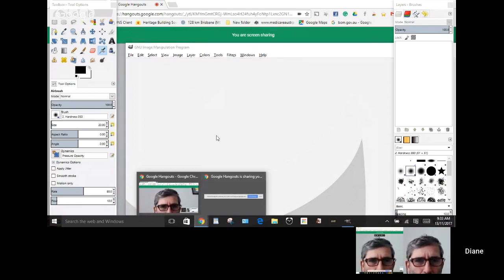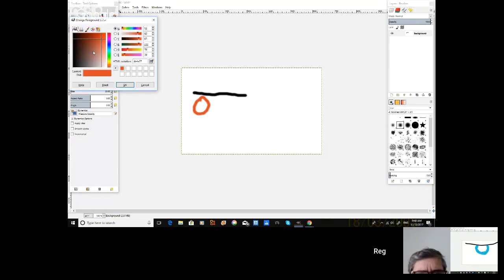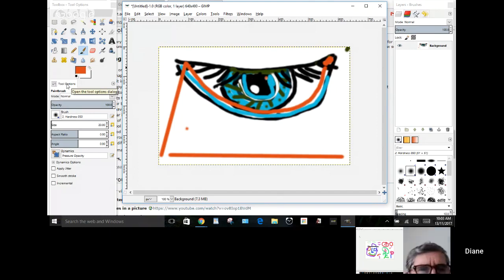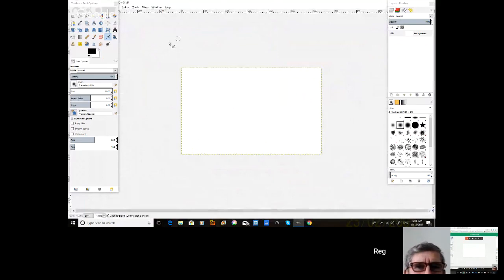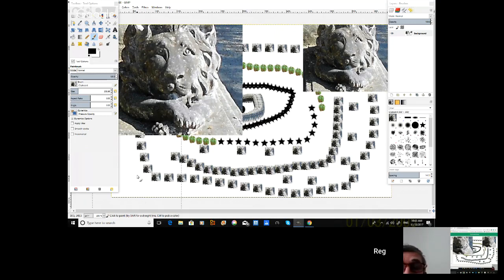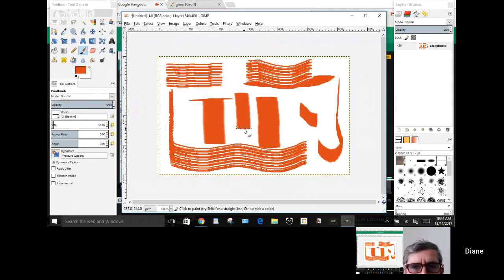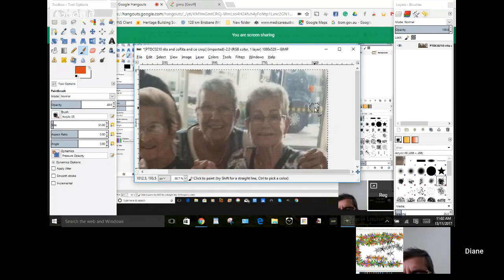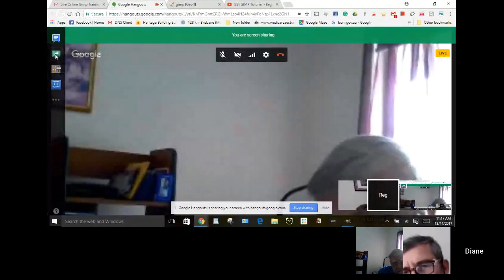Gimp live online training 4th session